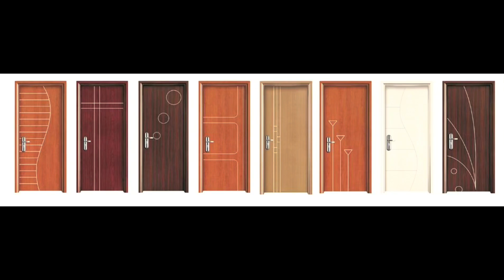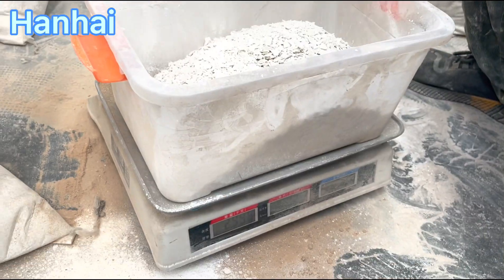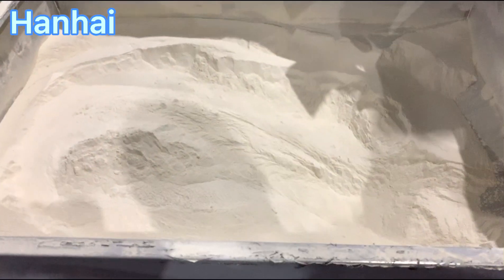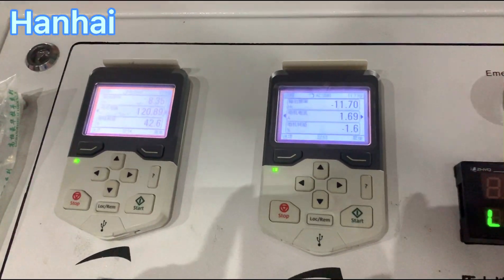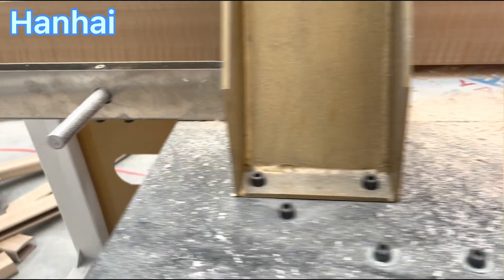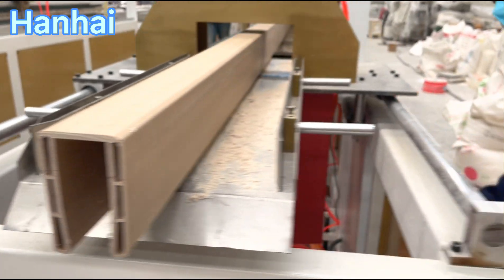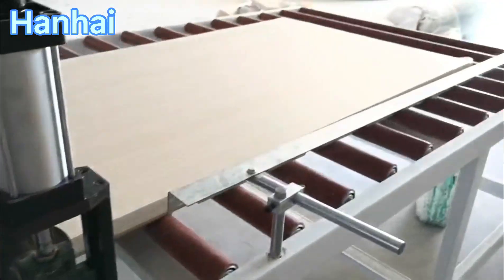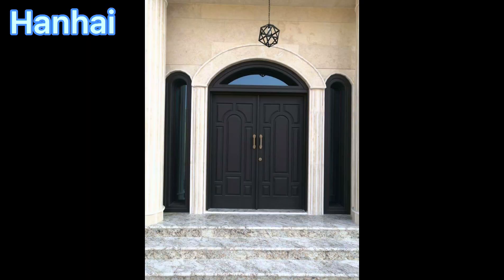turn key wpc door panel machine｜Wood Plastic Composite Production Line｜wpc door frame manufacturer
0:00 Introduction of WPC door ｜Wood Plastic Composite Production Line
0:38 First step: wood powder machine｜WPC door panel frame making machine
0:50 Semi-auto weighing system ｜wpc door frame
1:08  Second step: pvc mixing machine
2:05  SJSZ92/188 conical double screw extruder for ｜Wood Plastic Composite Production Line
5:38 SJSZ65/132 conical double screw extruder for ｜wpc door frame making machine
6:36 PUR door panel laminating machine
7:16 PUR door frame laminating｜WPC door panel machine｜Wood Plastic Composite Production Line｜wpc door frame｜wpc frame machine
⭕ We can make OEM ｜PVC WPC door panel machine
⭕ Free formula for ｜PVC door frame machine
⭕ On line support for installation

1. send free sample for you
2. offer free know-how
3. Exchange knowledge about ｜PVC pipe machine
All these are FREE !😆

WPC door panel machine｜Wood Plastic Composite Production Line｜wpc door frame｜wpc frame machine
WPC profile extrusion equipment consists of twin-screw extruder, mold, stereotypes, traction, cutting machine and loading table. After the replacement of mold, wood-plastic extruder can also be used for PVC doors and windows profiles production.

Wood-plastic composite material that produced by wood-plastic equipment production line is a new type of green material. It is mainly to mix plastic raw materials (recycled PVC, PP, PE powder) and plant fiber (30-60% straw, wood flour, rice husk) together with a certain proportion, and then forming from processing. It has advantages of both wood and plastic, which is similar to the appearance of wood and has secondary processing capacity. It has the advantages of low moisture absorption, corrosion resistance and pest resistance, less maintenance. It is an excellent alternative to replace outdoor applications of wood, plastic or metal materials. Also it is mainly used in the manufacture of building panels, decorative panels, railings, pavement, steps, outdoor table siding and chairs, arbor, tree bed and etc.
WPC door panel frame making machine｜Wood Plastic Composite Production Line｜wpc door frame